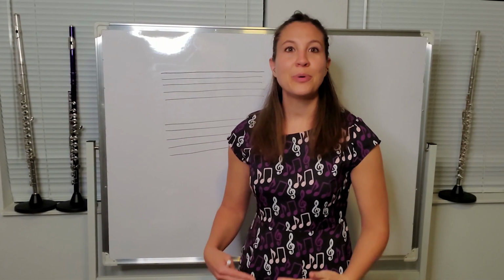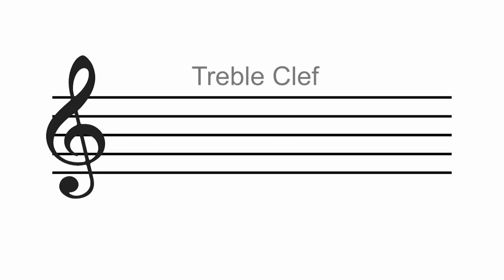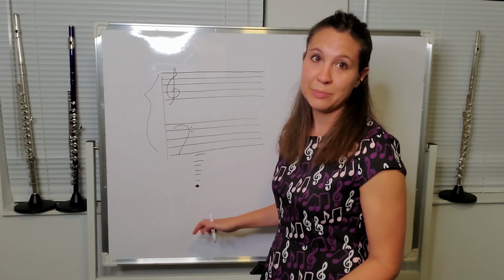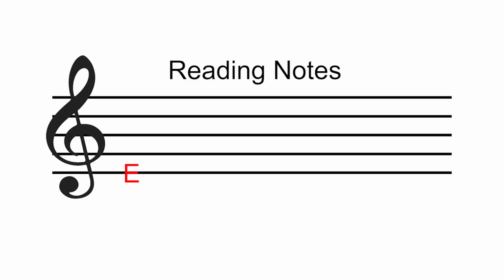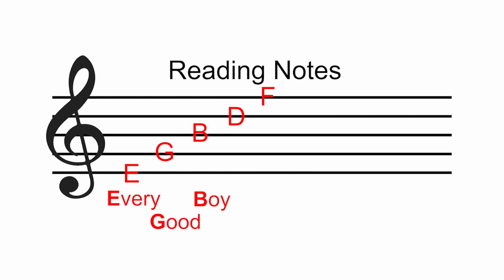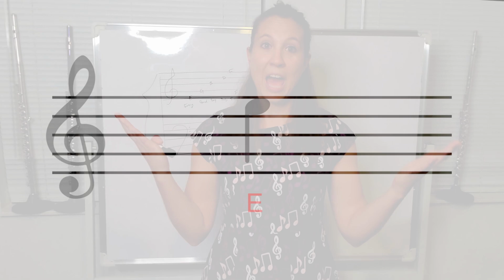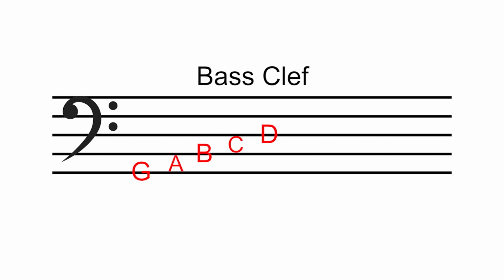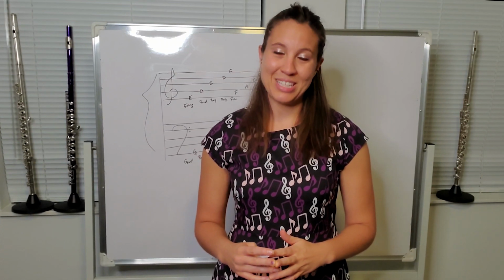Music Theory | What Are Staff, Clefs, & Notes | How to Read Music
Music Theory For Beginners!

There's a lot that goes into reading a writing music. Today, we are going to learn the basics; the staff - what it is and what they represent, the clefs and what they mean; and we are going to learn how to read notes. This is the lesson that kicks it all off!

Chapters:
0:00 Music Theory Lesson 1
1:10 What Is The Staff
2:05 Clefs
3:28 How to Read Notes Treble Clef
4:27 Reading Notes Exercise Treble Clef
6:44 How to Read Notes Bass Clef
7:32 Bass Clef Exercise

& practice makes perfect! Don't forget about the worksheet!

🎓 Get these videos in course format! Continue learning along with your instrument and your book.